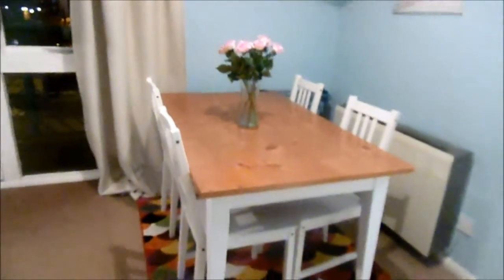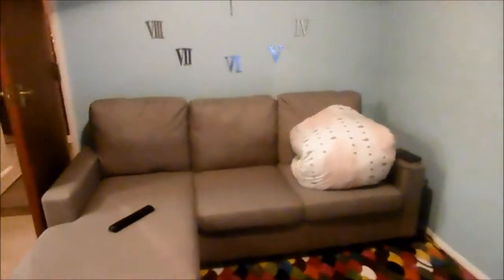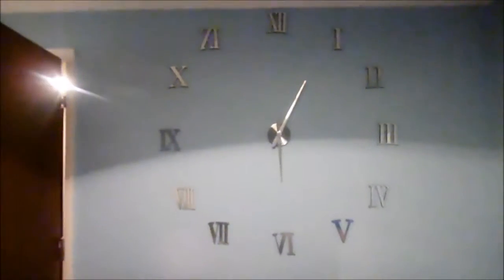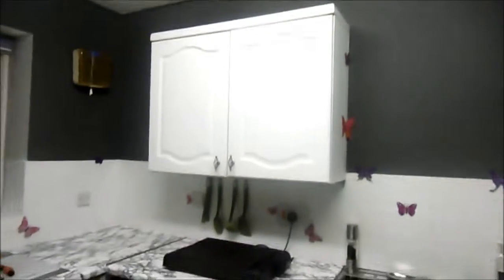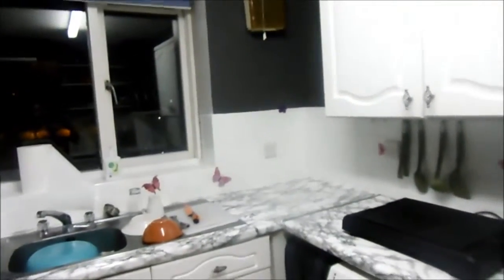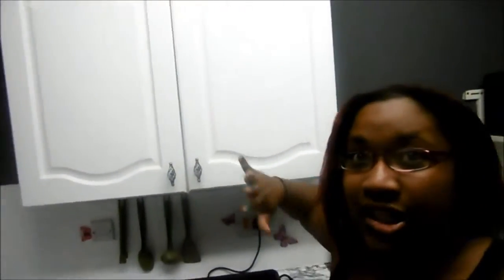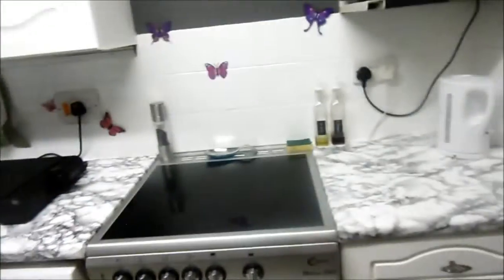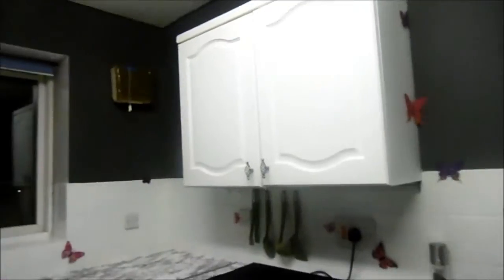I redecorated my flat!!!!